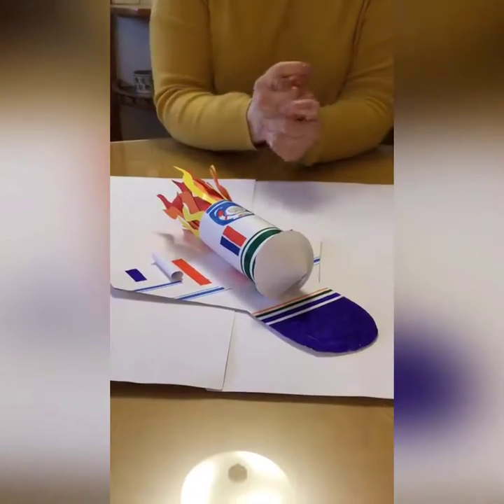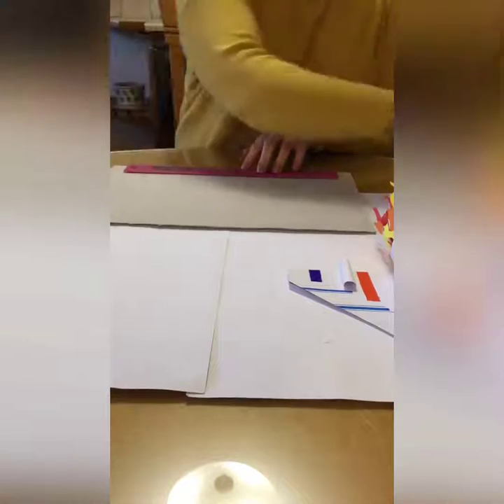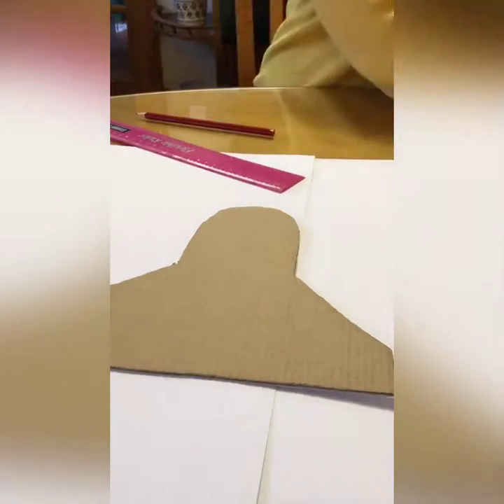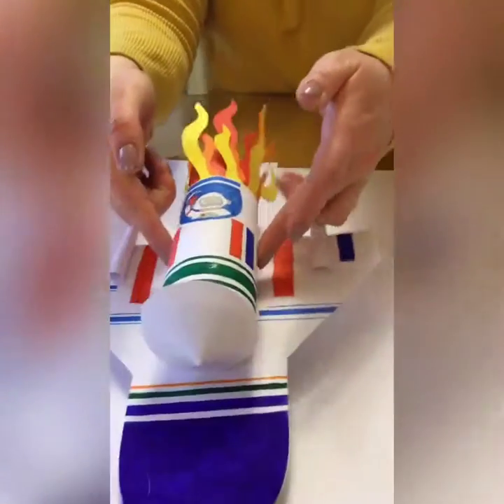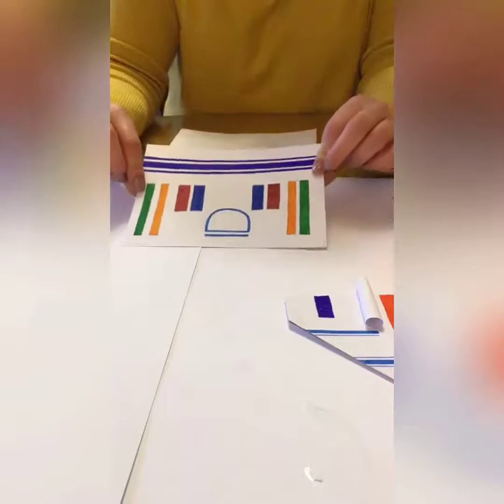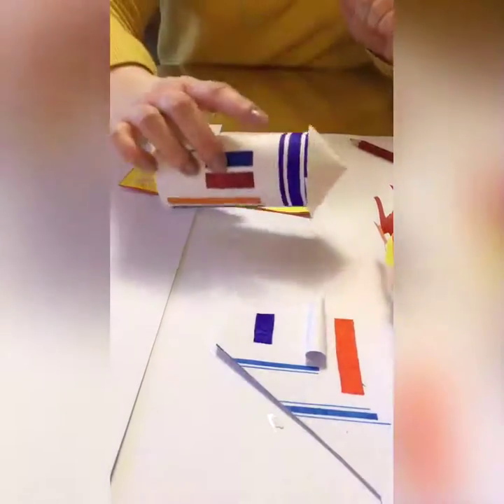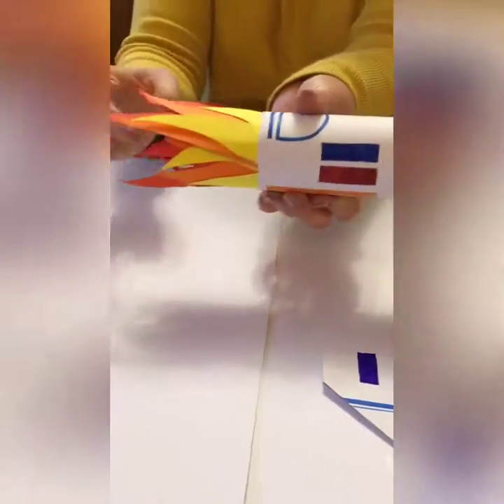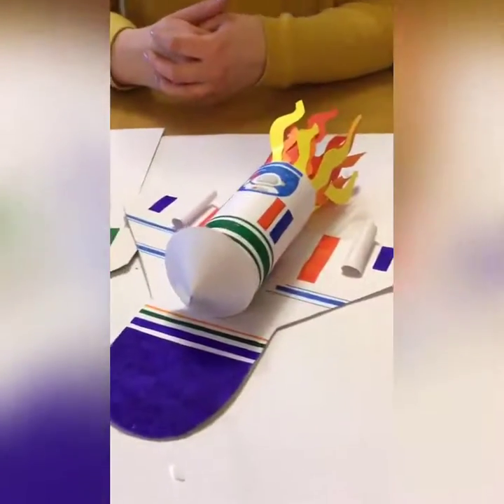Erika's Crafty Corner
We are blasting into space for Erika's Crafty Corner this week as we make our own space shuttle.
To create your space rocket you will need some card eg. a cereal box, some paper, coloured card and a toilet roll.
Top Tip: if you don't have any coloured card, why not use some crepe or tissue paper instead. Just cut the crepe paper into strips and stick to the inside of your rocket to create the flames.
So are you ready? In 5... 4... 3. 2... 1... Get ready to blast off!!!